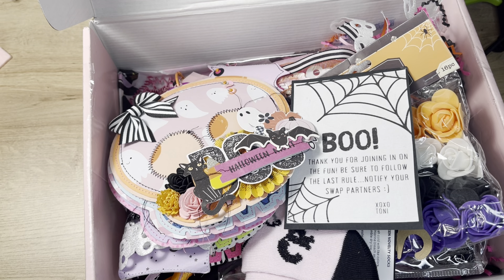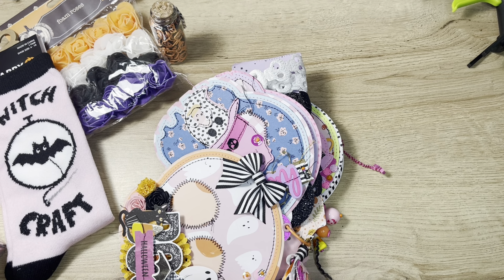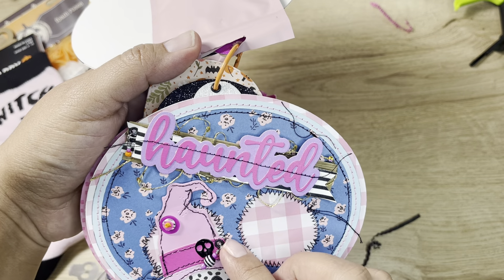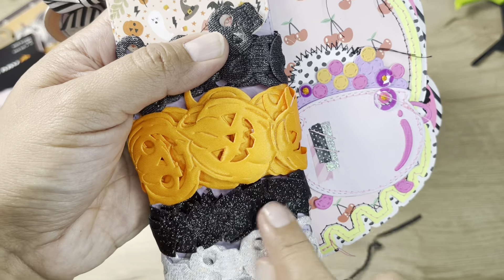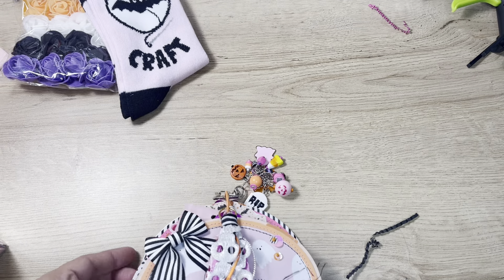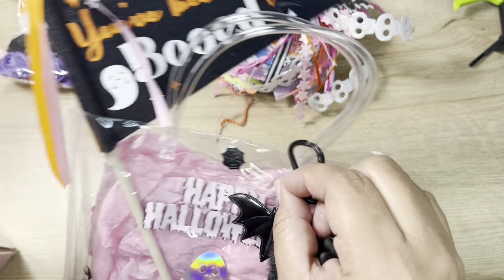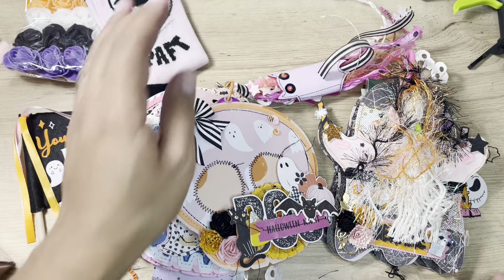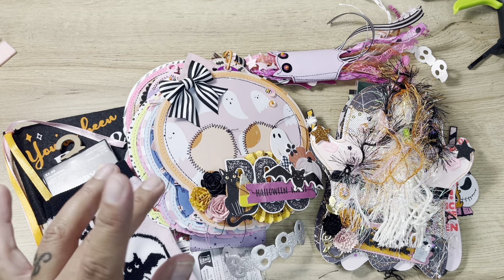🎃💕Incoming Halloween tag flip swap hosted by ​⁠​⁠@Craftpurge 💕🎃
Thank you ladies everything is spooktacular